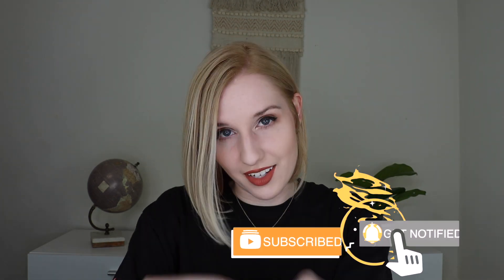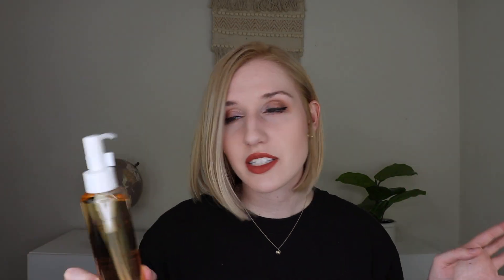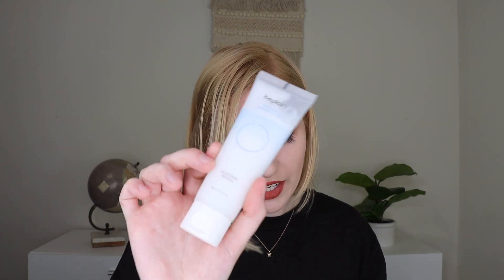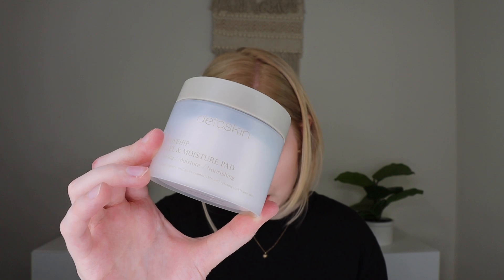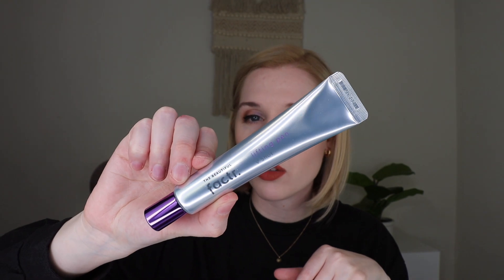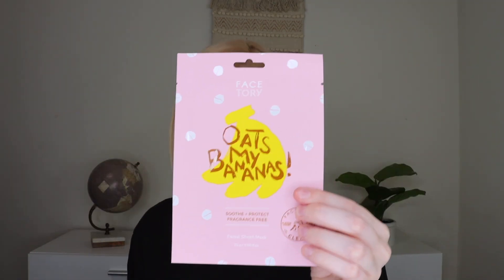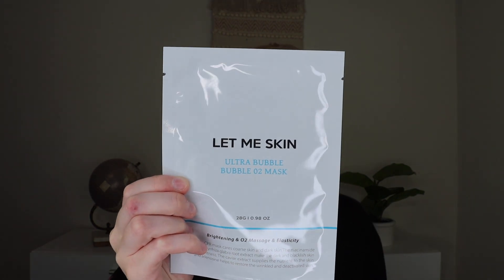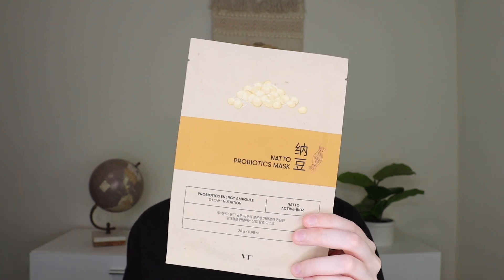FaceTory Lux Plus | Spring 2021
Makeup I am wearing:
-Nars: Blush (Gaiety)
-Laura Mercier: Matte Radiance Baked Powder (01)
-Patrick Starr: One/Size
-Milk Makeup: KUSH Waterproof Mascara